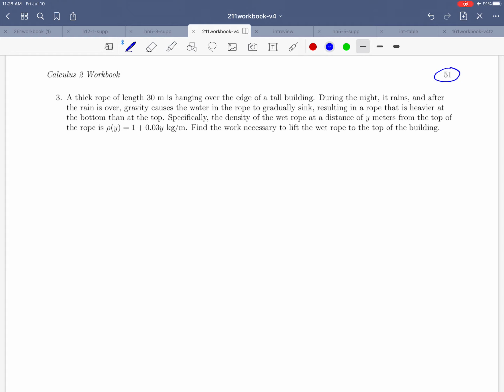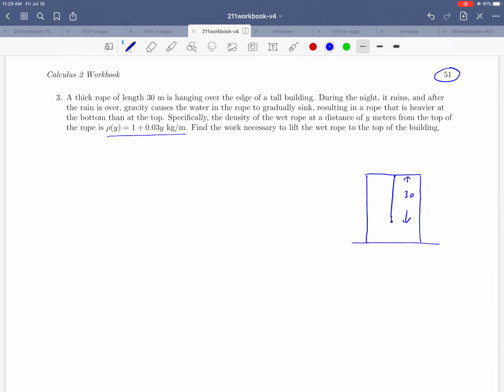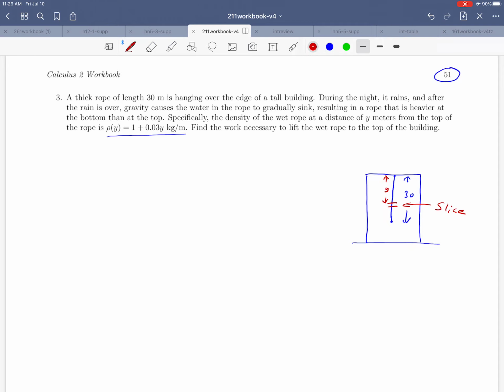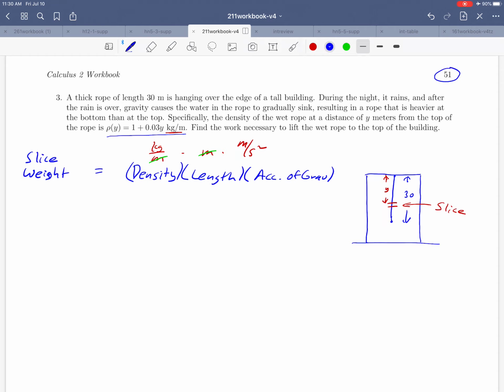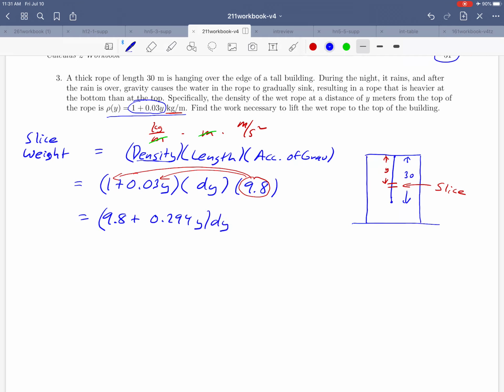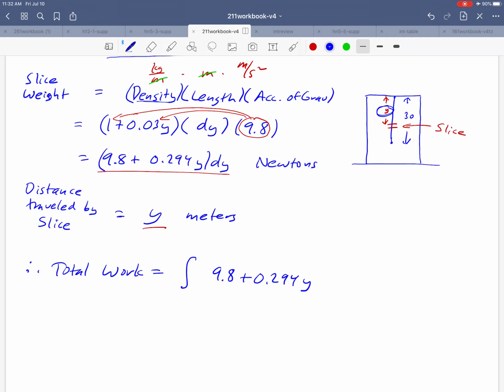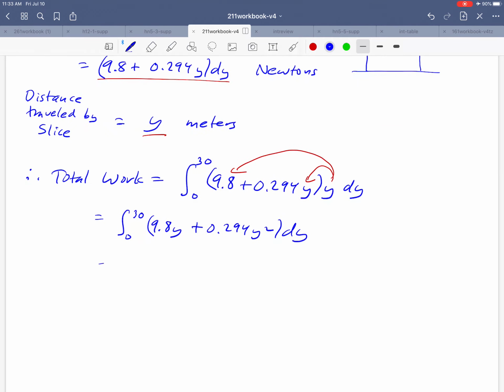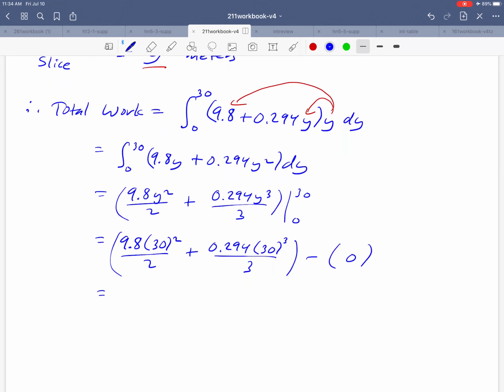Math 211 Section 6.4 Exercise 3